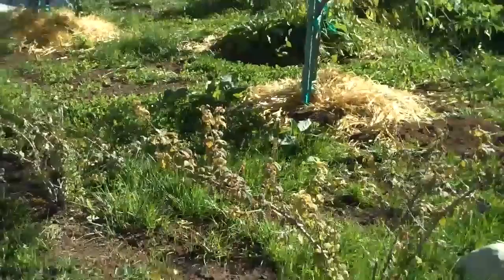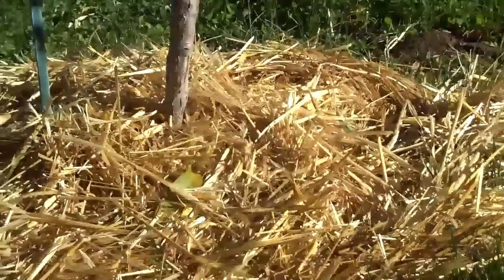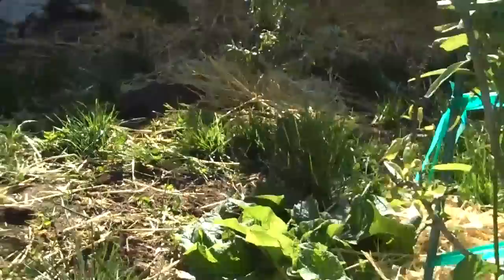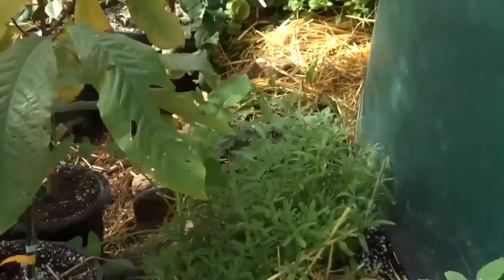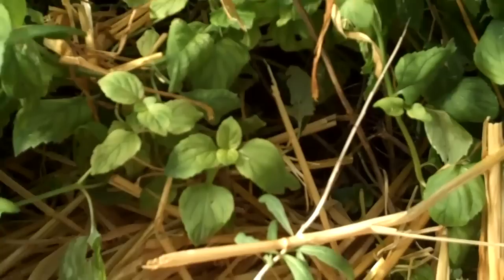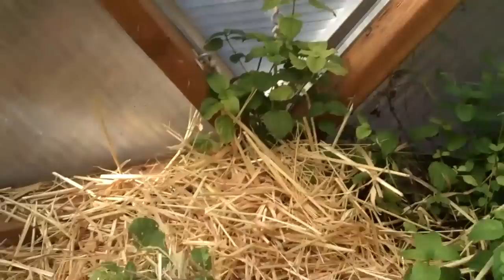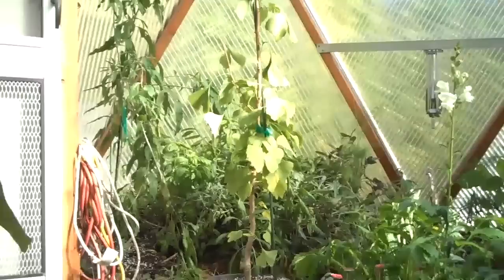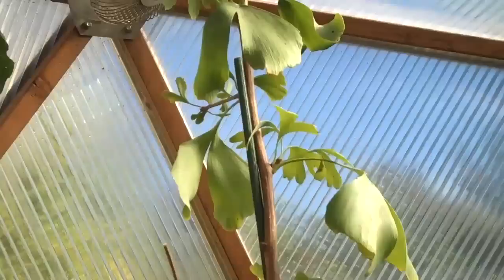Rawutah's Growing Dome Fall Update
Fall 2010 Update from the Growing Dome, here in S. Utah.  Temps are right around freezing at night, and a good 15 degrees warmer, inside the dome.  I LOVE IT

I took a quick shot of the front yard peach and almond guild also...the Sea Buckthorn bushes are starting to take off.

The main focus in the Dome right now, is some yummy greens for winter, as well as some young up and coming perennial herbs...and superfoods, like Goji.  Damiana is one of the newest members of the tribe..and MAN...this is a cool intelligence.

TONS of compost was just added to the beds as well as 8 inches or so, of straw.  I DIG STRAW, so do the worms.

Use straw, NOT HAY.

Happy Growing.